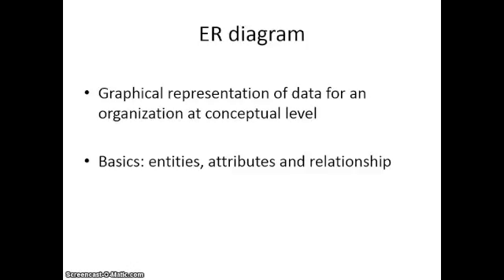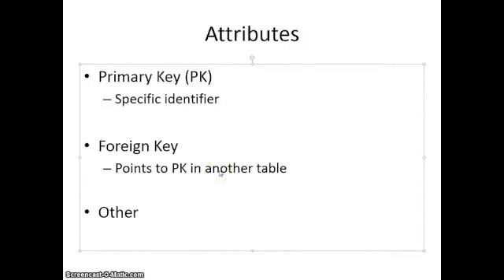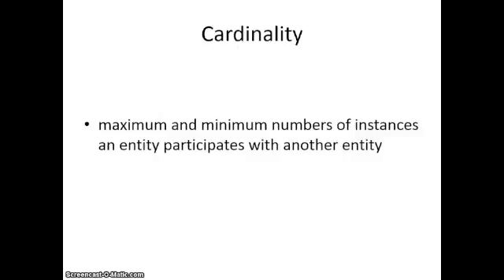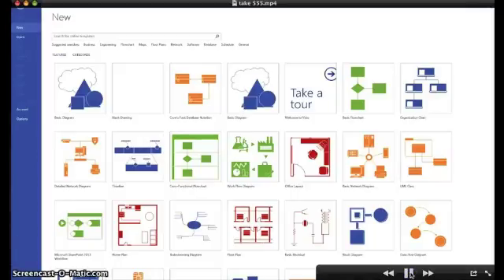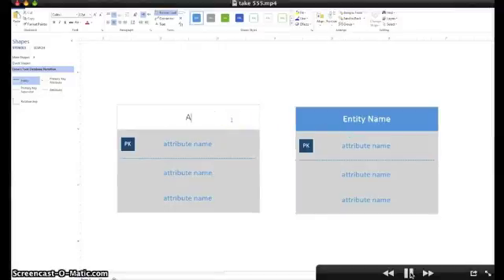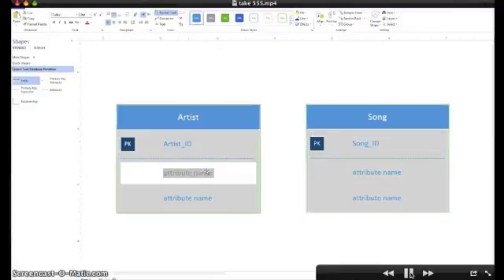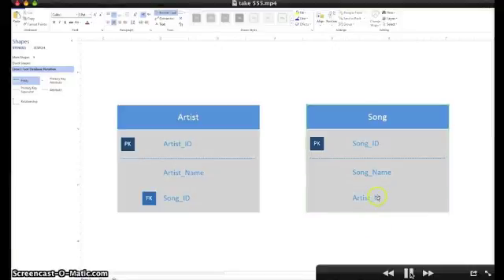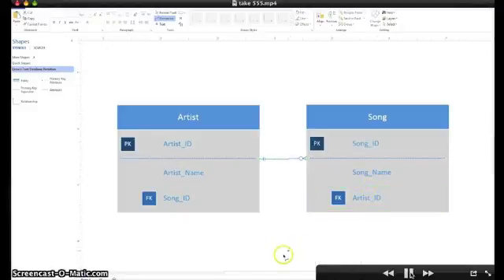ER Diagrams_Visio 2013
ER-Diagram_Visio 2013